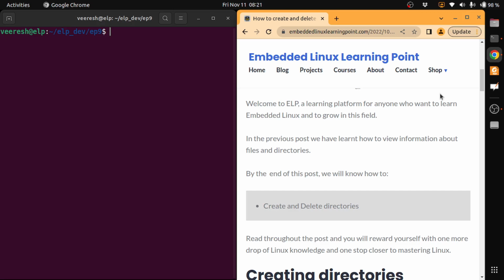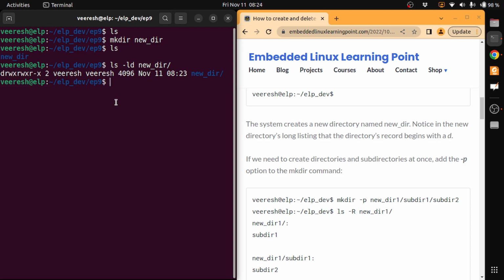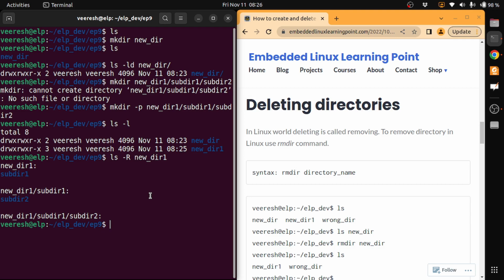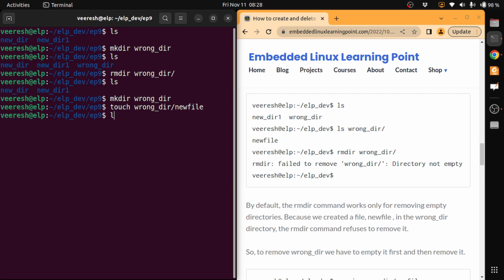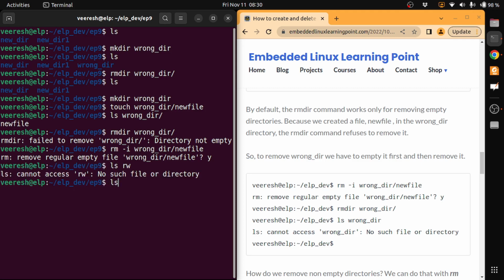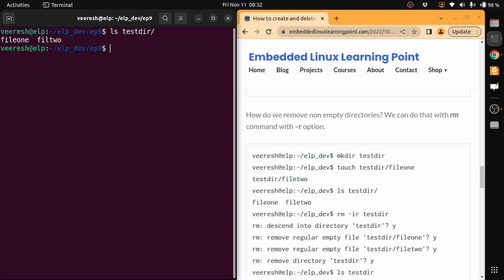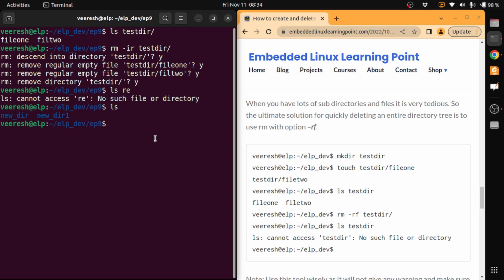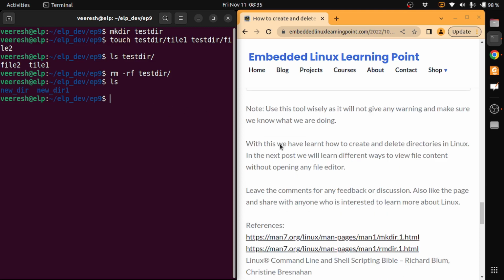How to create and delete directories in Linux: How to work with Linux - Ep 9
00:33 create directory - mkdir
03:00 remove directory - rmdir
08:27 remove non-empty directory - rm -rf